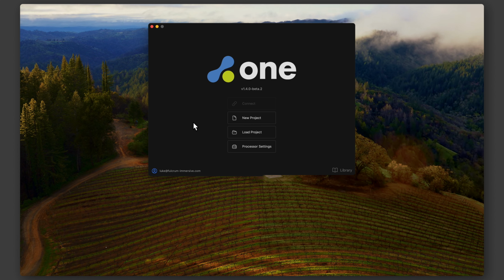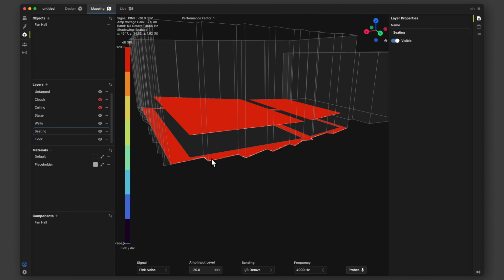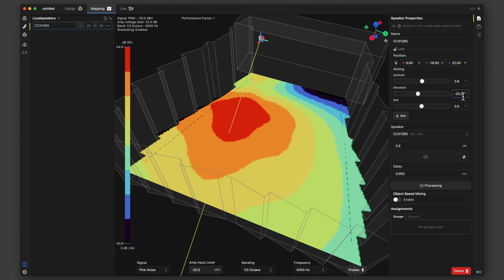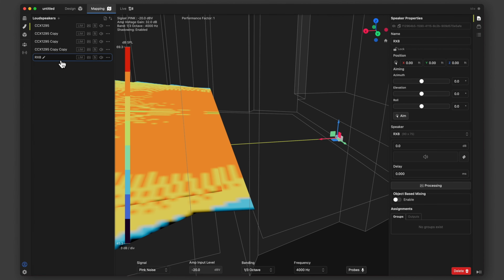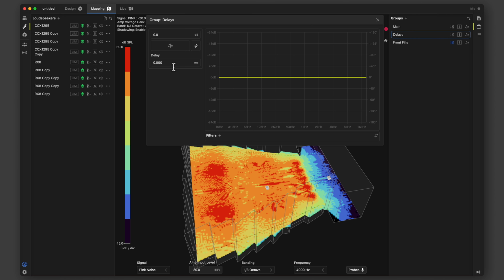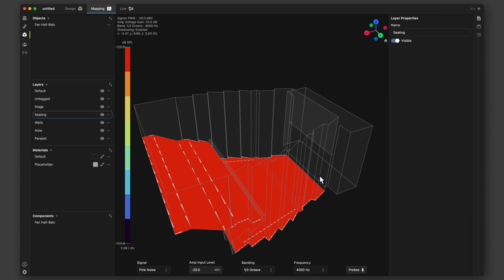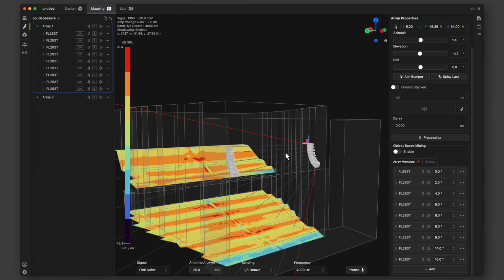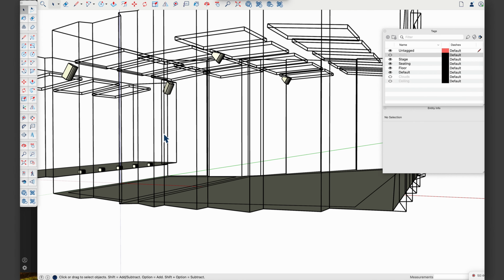Intro to Fulcrum One Software Webinar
This webinar will show you how easy it is to get started in Fulcrum One, the all-in-one design, simulation, and control software for loudspeakers and immersive systems from @FulcrumAcoustic. You'll gain basic overview of the software including:
• Adding Loudspeakers
• Coverage Mapping and Settings
• Line Array Optimization